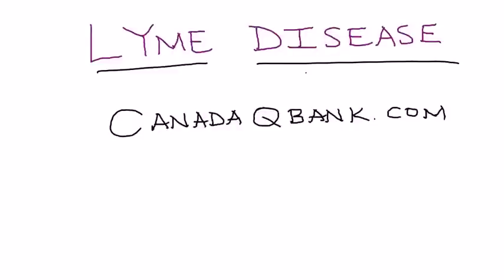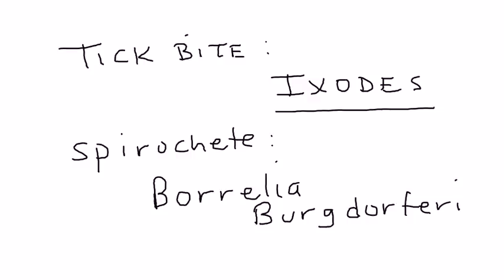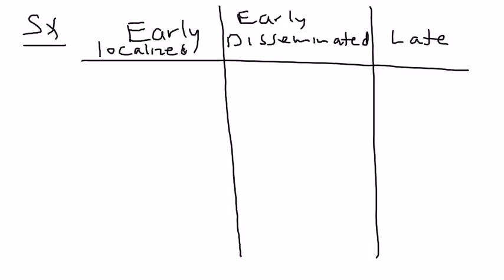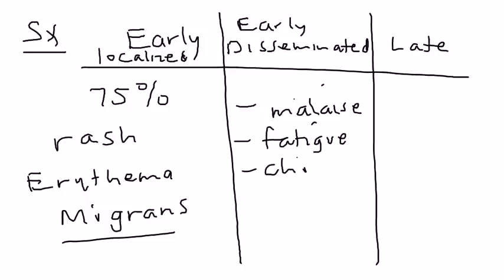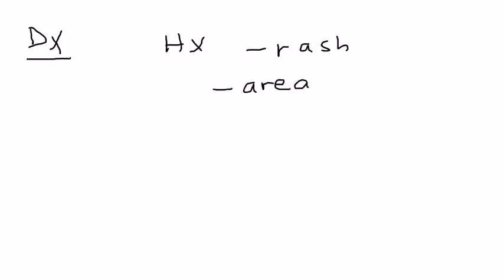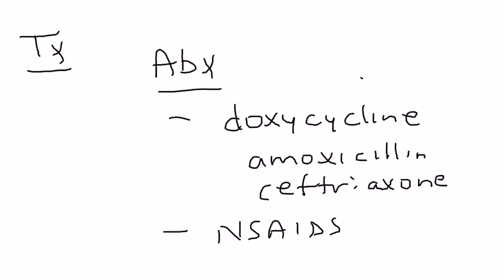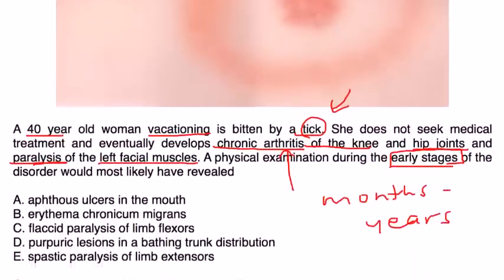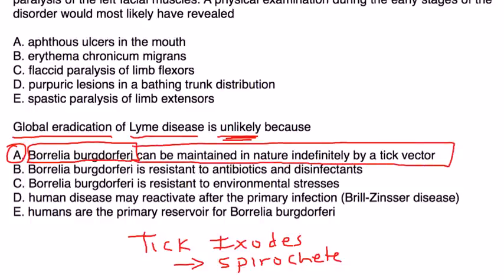Lyme Disease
Instructional Tutorial Videos
CanadaQBank.com